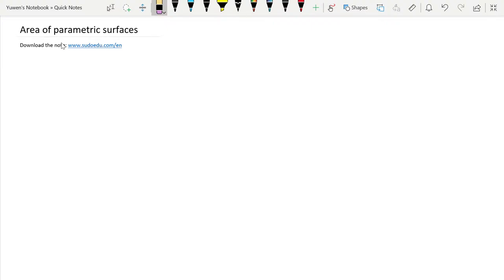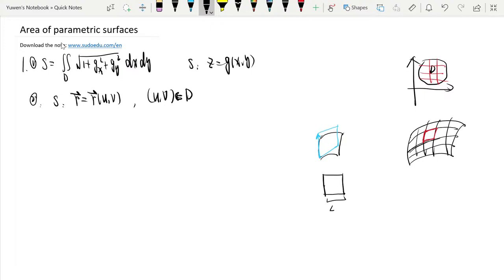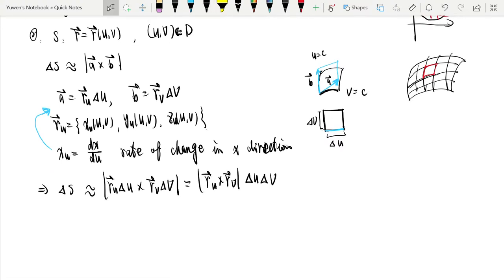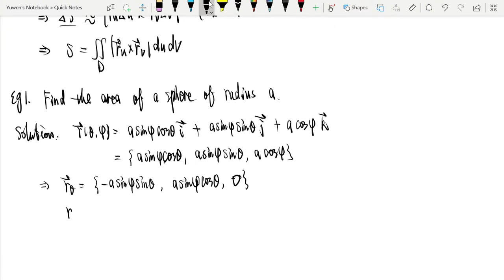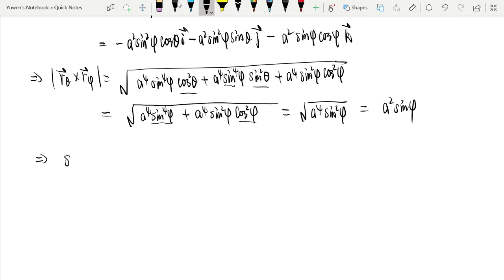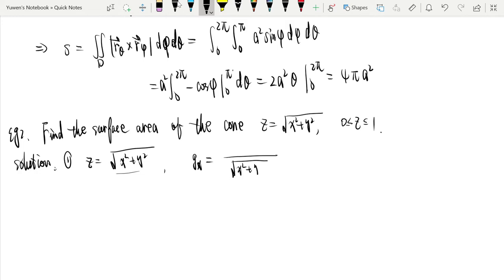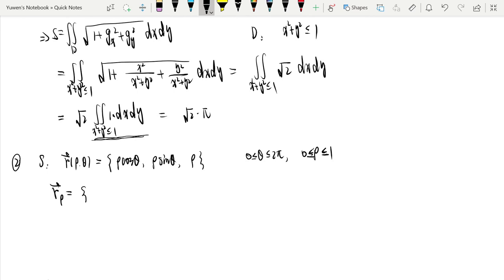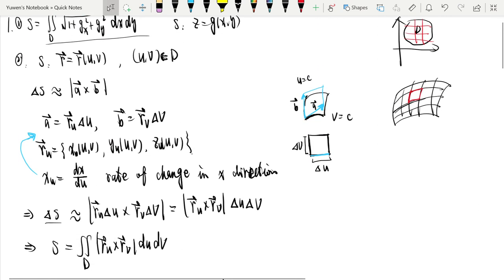area of parametric surfaces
We derived the formula of how to compute the area of a surface for parametric surfaces or for graphs.